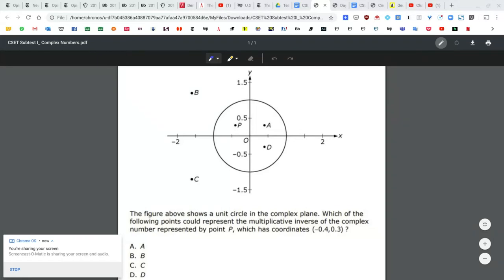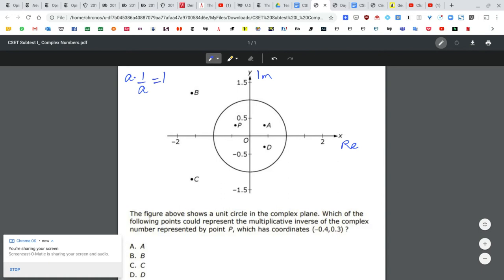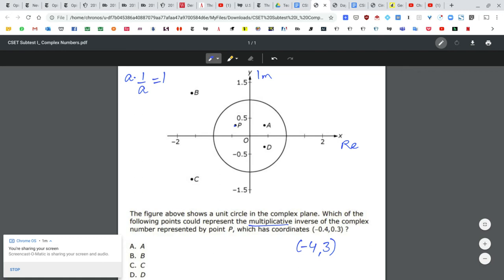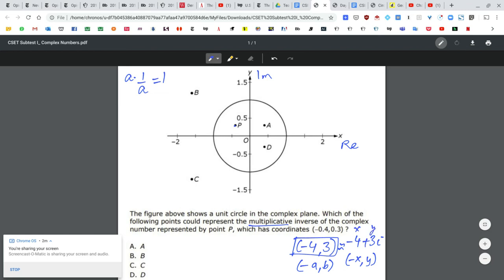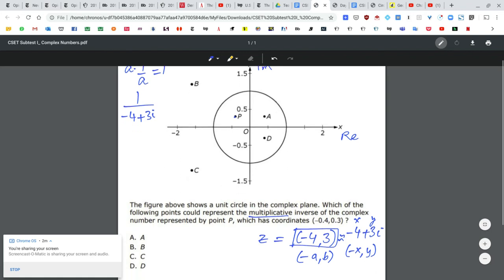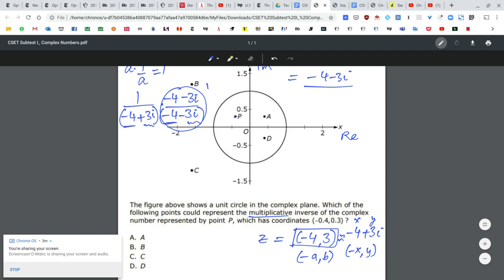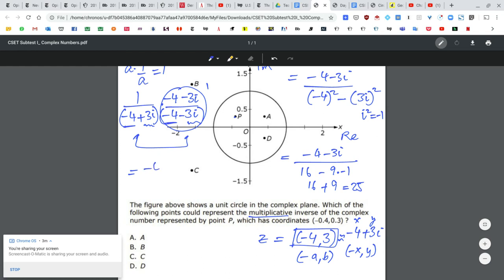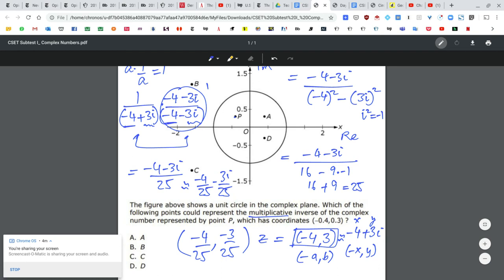CSET Subtest I: Operations on Complex Numbers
Multiplying & Dividing Complex Numbers; Conjugate of Complex Numbers; Plotting Complex Numbers
For more FREE CSET Single Subject Math related resources and content,
Also available: Best-selling Q Banks for CSET Subtest I, II and III